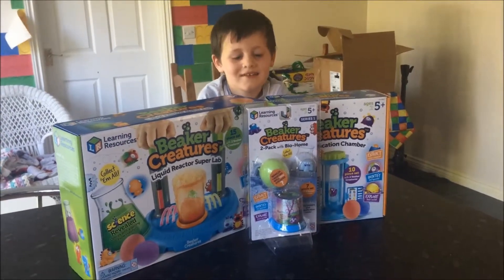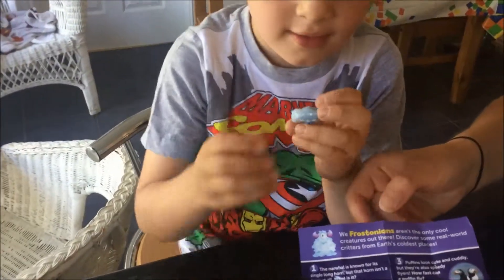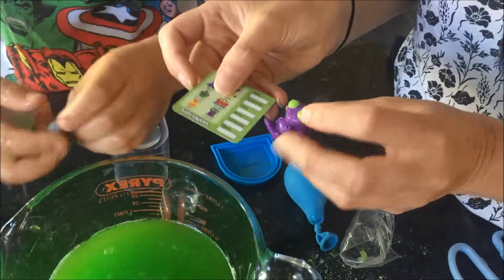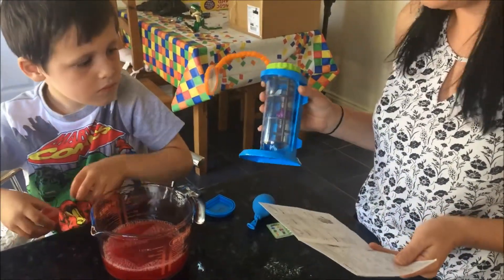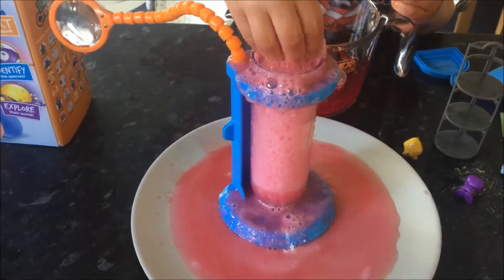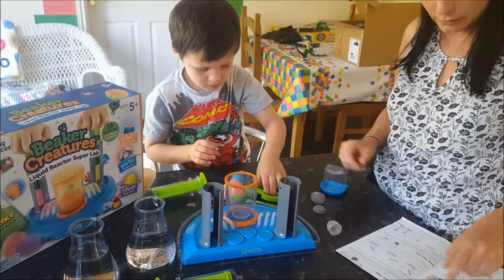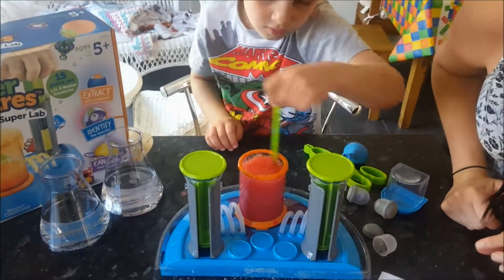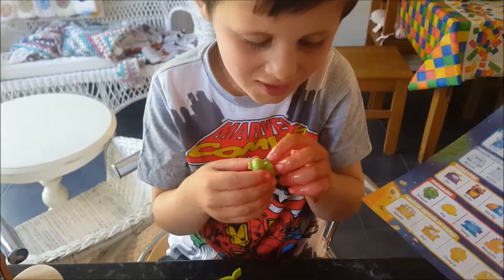Learning Resources Beaker Creatures Unboxing Video Review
In this video we unbox and show you three awesome toys from Learning Resources: Beaker Creatures™ Liquid Reactor Super Lab
Beaker Creatures™ Magnification Chamber
Beaker Creatures™  2-Pack with Bio -Home
We show you which creatures we discovered in our Reactor Pods, and we also show you the mess we made using vinegar...
Take a look at our review of these toys designed for aged 5 and above, and any kids interested in making STEM/Science learning fun!